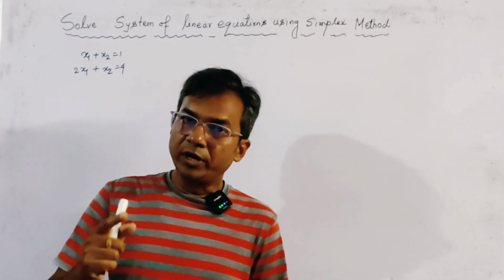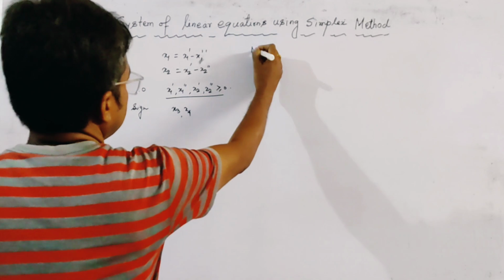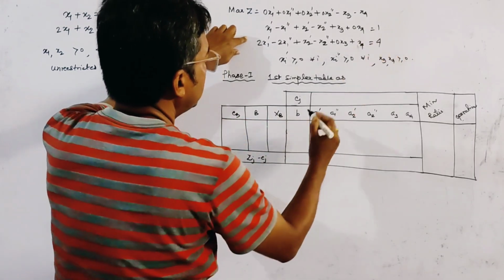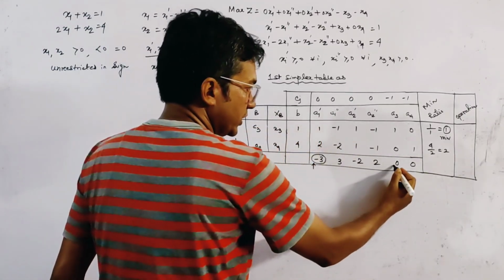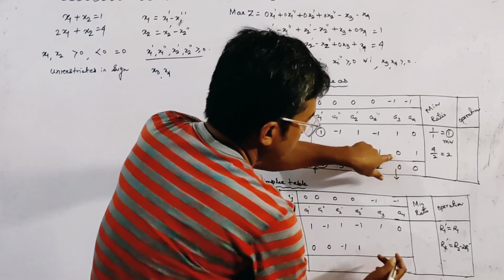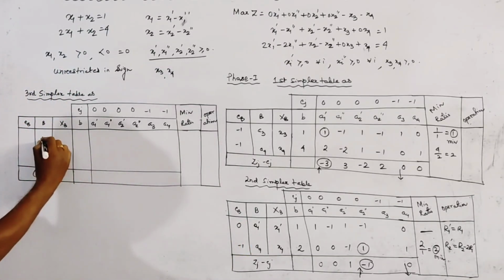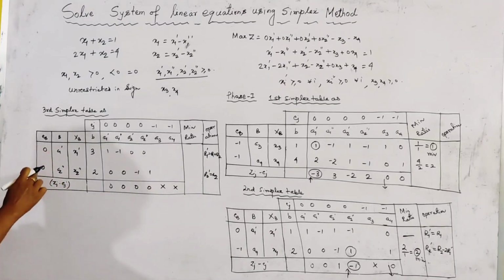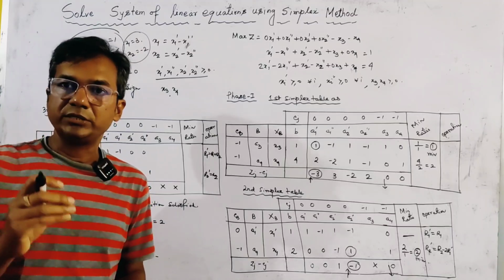Solution of a system of Linear Equations using Simplex Method (Two Phase)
This video contains details solution , how to find the solution of a system of linear equations using Simplex Method (Two Phase)